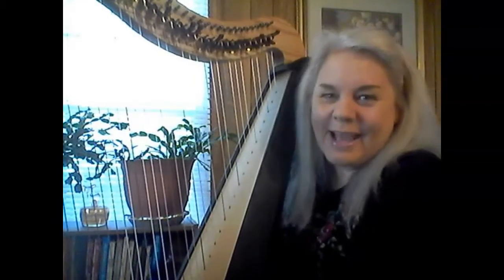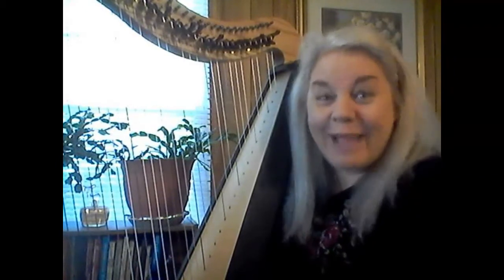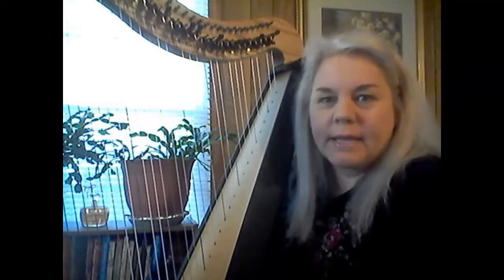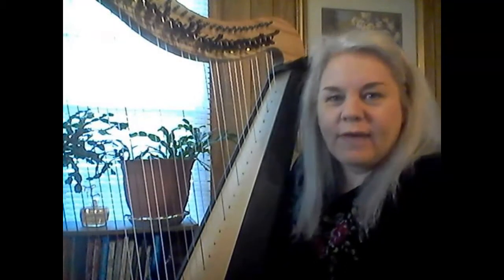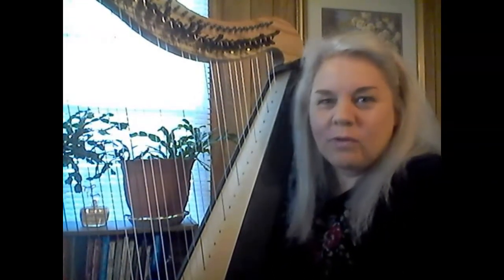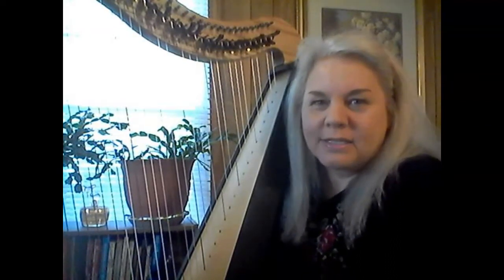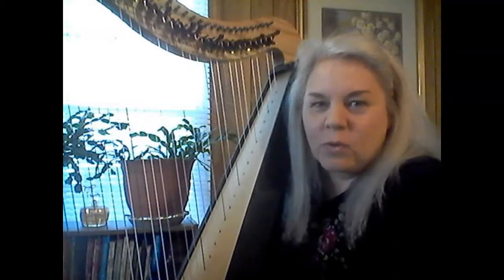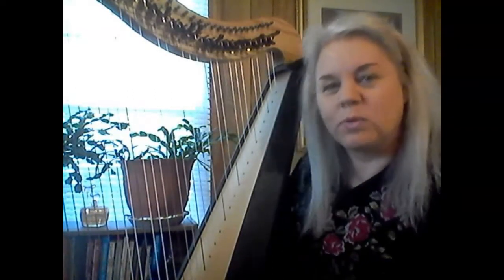Beginner Harp Player - 3 month update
It's been 3 months since I got my harp. Still hanging in there with learning and having lots of fun!!